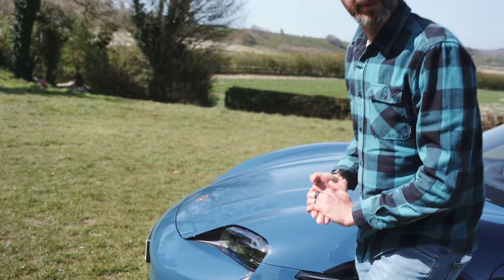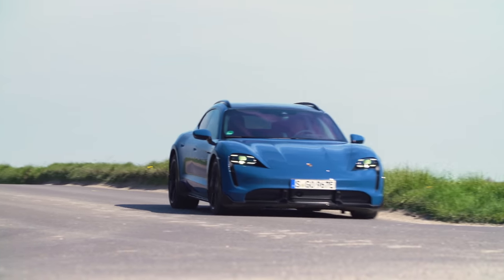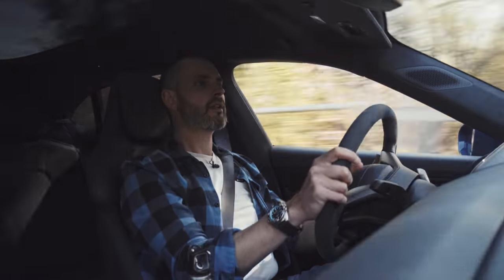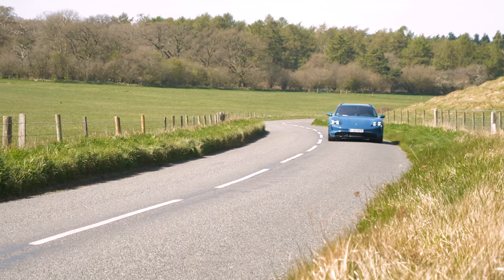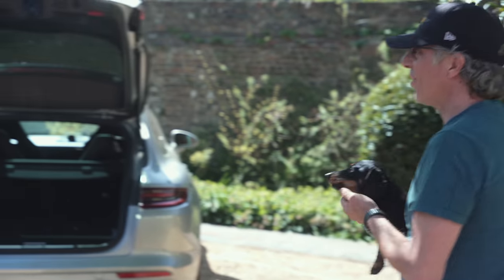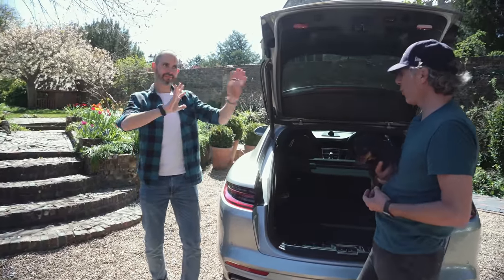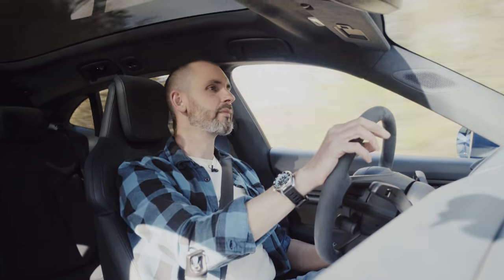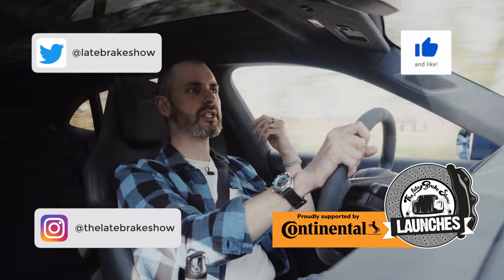New Porsche Taycan Cross Turismo EV review - the world's quickest estate car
Porsche's new Taycan Cross Turismo is the world's quickest estate car, and it happens to be electric. It is the ethical Porsche for dog owners and family folks, and in range topping Turbo S form (as Jonny tested) it covers 0-62 in 2.9 secs with up to 760hp and an enormous 1050nm wall of torque. Knowing full well his friend Jason Plato is a habitual Porsche purchaser, handy driver and keen dog owner, in this review Jonny heads to Plato's house to get his opinion of the boot and the 0-60 boost.

The Late Brake Show new car launch playlist is proudly supported by Continental Tyres

So what denotes it as a Cross Turismo? Roof rails, 4wd only, larger battery pack only, extra passenger headroom (plus better boot space, obvs) and raised air bag adjustable suspension.

DIMENSIONS
4974mm long (11mm longer than Taycan saloon)
1967mm wide
1409mm high
2904mm wheelbase
2320kg - 25kg heavier than Taycan saloon

4 models:
• The Taycan 4 Cross Turismo with 280 kW (380 PS), overboost power for Launch Control 350 kW (476 PS), acceleration 0-62 mph in 5.1 seconds, top speed 137 mph, range (WLTP) 242 – 283 miles.
Price from £79,340.00 RRP

• The Taycan 4S Cross Turismo with 360 kW (490 PS), overboost power with Launch Control 420 kW (571 PS), acceleration 0-62 mph in 4.1 seconds, top speed 149 mph, range (WLTP) 241 – 281 miles.
Price from £87,820.00 RRP

• The Taycan Turbo Cross Turismo with 460 kW (625 PS), overboost power with Launch Control 500 kW (680 PS), acceleration 0-62 mph in 3.3 seconds, top speed 155 mph, range (WLTP) 245 – 281 miles.
Price from £116,950.00 RRP

As tested
• The Taycan Turbo S Cross Turismo with 460 kW (625 PS), overboost power with Launch Control 560 kW (761 PS), acceleration 0-62 mph in 2.9 seconds, top speed 155 mph, range (WLTP) 241 – 260 miles.
Price from £139,910.00 RRP

Taycan saloon
Taycan £70,690.00 RRP
4S £83,580.00 RRP
Turbo £115,860.00 RRP
Turbo S £138,830.00 RRP

Taycan Cross Turismo
4 Cross Turismo £79,340.00 RRP
4S Cross Turismo £87,820.00 RRP
Turbo Cross Turismo £116,950.00 RRP
Turbo S Cross Turismo £139,910.00 RRP

Turbo S (as tested)

POWER OUTPUT
625PS/616hp
761PS/750hp with overboost launch control
1050nm max torque

PERFORMANCE
0-60 2.7 secs
0-62 2.9 secs
0-124mph in 9.7 secs
1/4 mile in 10.7 secs
155mph (limited)

CHARGING STATS
Battery capacity 93.4 kWh (83.7 kWh usable)
Maximum charging power 270 kW (DC)
Maximum charging power for up to 100km (WLTP) 5.5 min
Maximum charging power (5 to up to 80%) 22.5 min

9.6kW AC 0 to up to 100% in 10.5 hrs
11kW AC 0 to up to 100%) 9.0 hrs
Optional onboard 22kW AC 0 to up to 100% 5.0 hrs
50kW DC for up to 100km (WLTP) 31 min
50kW DC (5 to up to 80%) 93 min

Boot space
4 and 4S = 446L + 84L froot/frunk
Turbo and Turbo S = 405L + 84L froot/frunk
Seats down up to 1212L

For reference:
Panamera Turbo S Sport Turismo
520L (Seats down 1390L)
3.1 secs 0-62mph
630ps
£137,700

Filmed by:  Mark Taylor Hankins @inksharkman (Instagram)
Edited by: James McKay @ Touch Paper Productions

CHAPTERS
0:00 Intro
0:47 Supported by Continental Tyres
0:57 Design features
3:28 E-bike carrier
4:16 Prices and models
4:46 Full specs of each Cross Turismo
5:05 Charging
6:01 Rear seats
7:04 Cabin and dash
8:00 Jason Plato
8:30 Comparing Plato's Panamera Turismo
9:38 Dimensions
9:50 BOOT SPACE COMPARISON
11:57 Plato's dog test
13:57 Plato driving
15:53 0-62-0 test with Plato
18:28 Verdict
19:35 Patreon, subscribe and supported by Conti